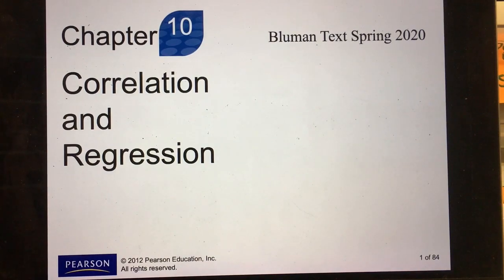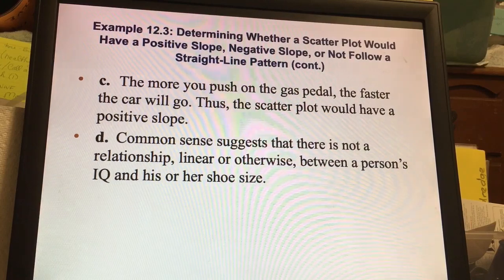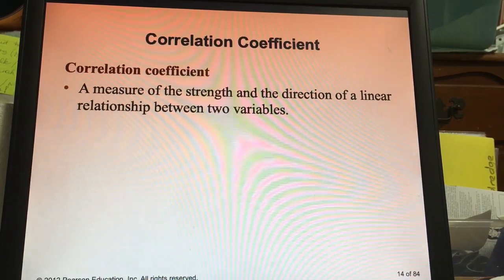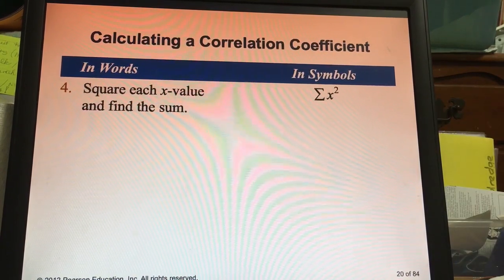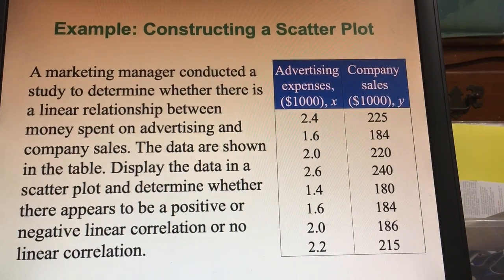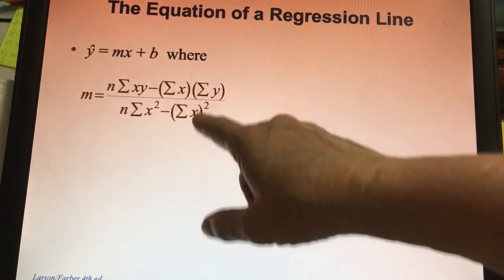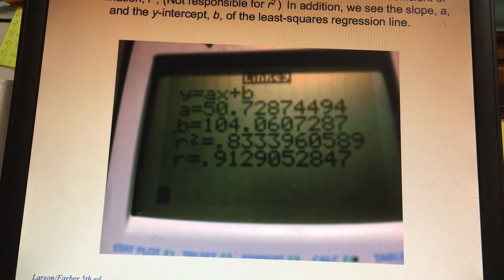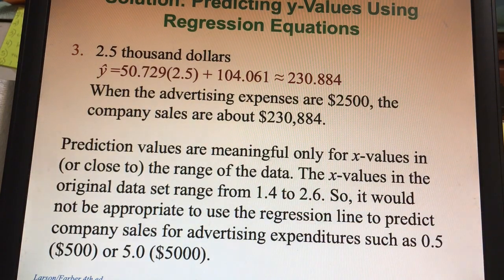stats chapter 10 correlation and regression 10 1 and 10 2